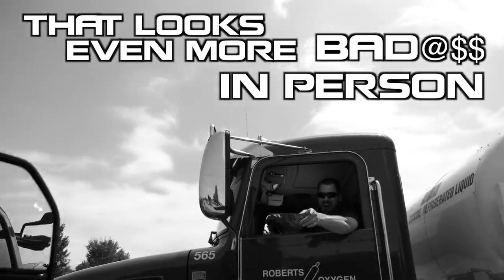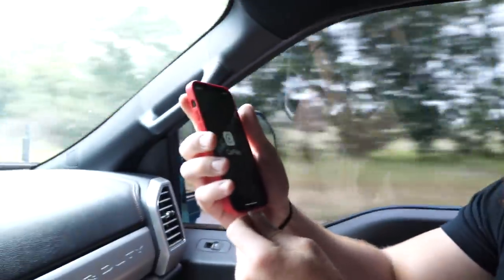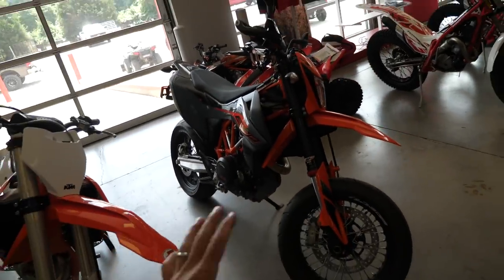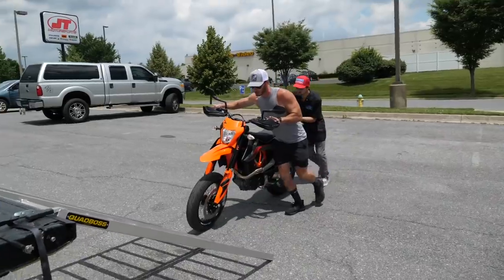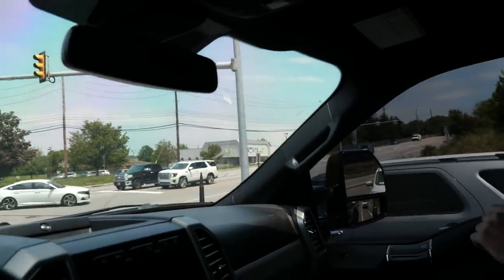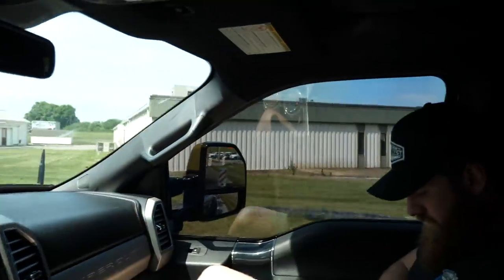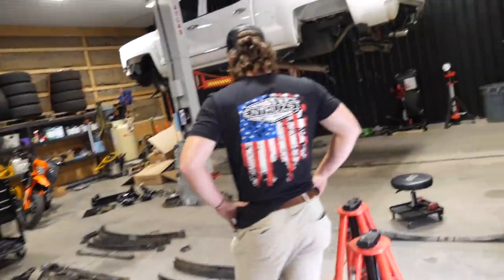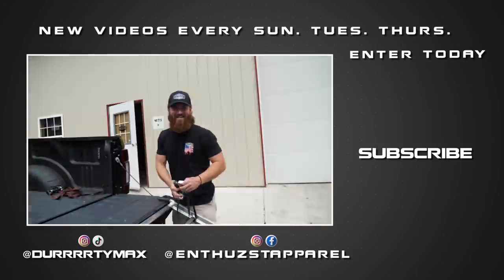It’s unofficially OFFICIAL!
GRAB SOME ENTRIES!  🎟🥇
Lime Ridge Auto (Seriously.. Go Check Them Out!)

MB01P9RGI8EQVGU